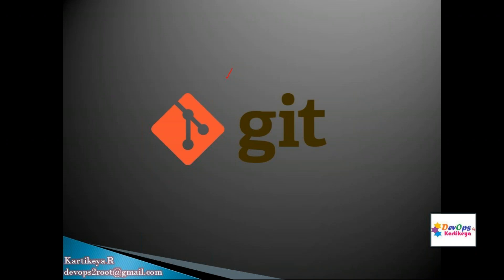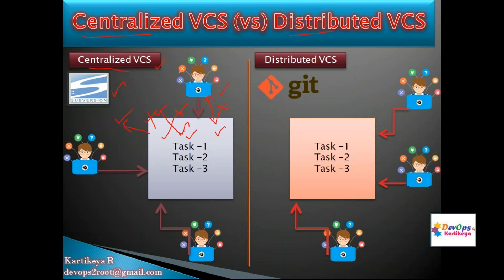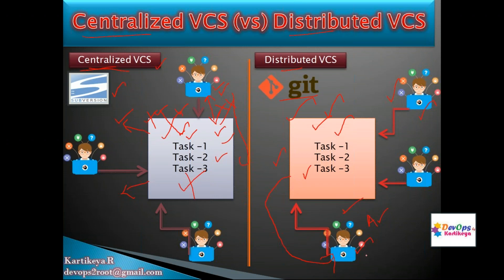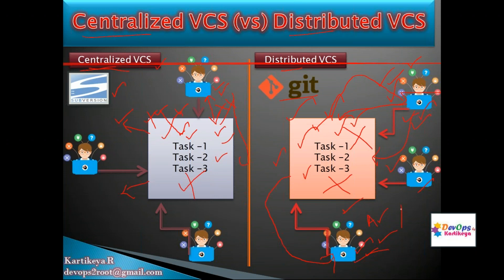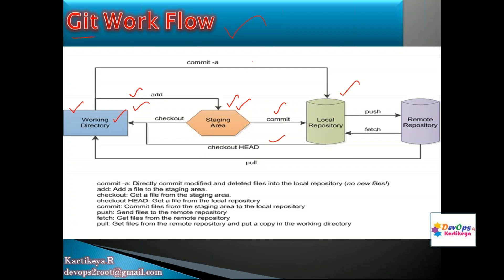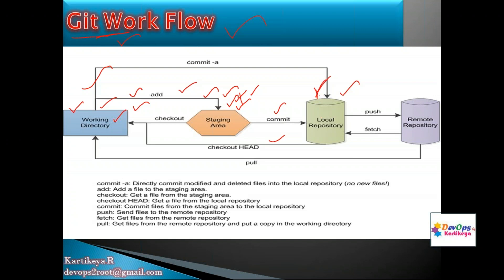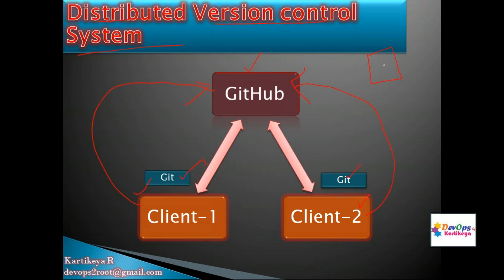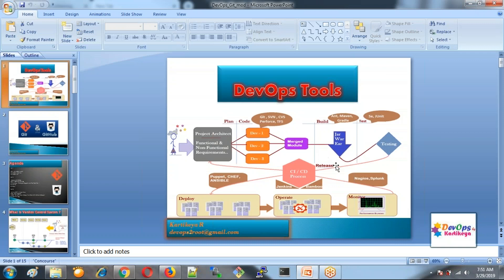Git Tutorial in Telugu | Git Tutorial for Beginners in Telugu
DevOps and AWS Online Training with Real time scenarios.✆ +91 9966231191 (WhatsApp)

Introduction to Git & GitHub
Centralized VCS Vs Distributed VCS
Git Terminologies  (Working repo, Staging Area, Local Repo, Remote Repo )
Git Work Flow
Git Features